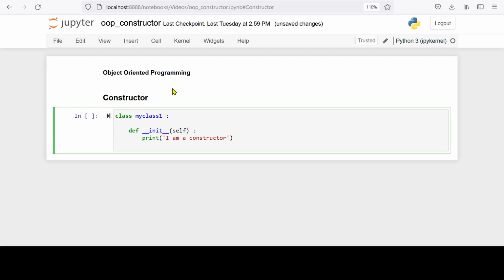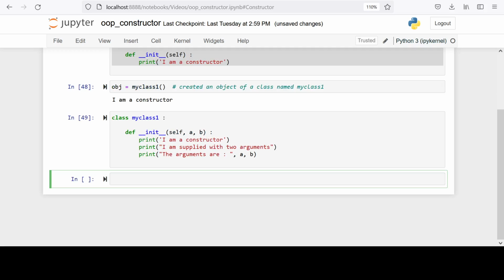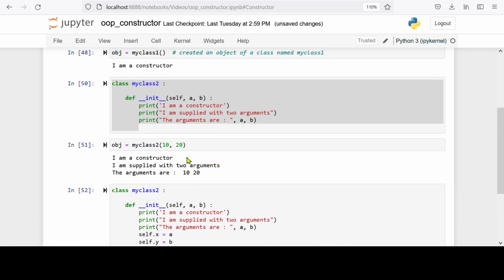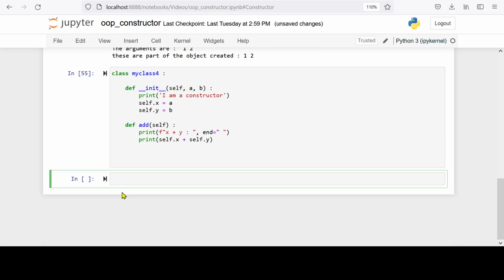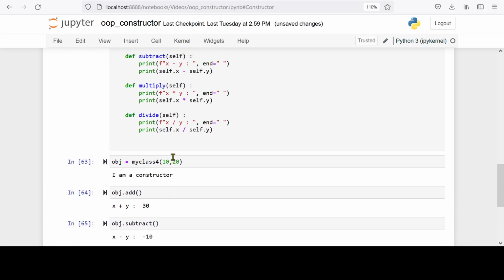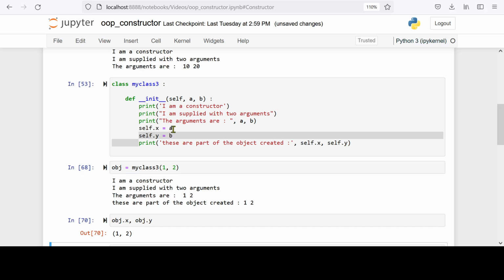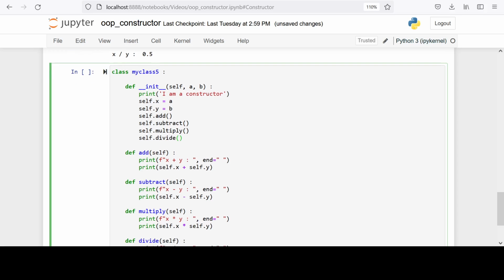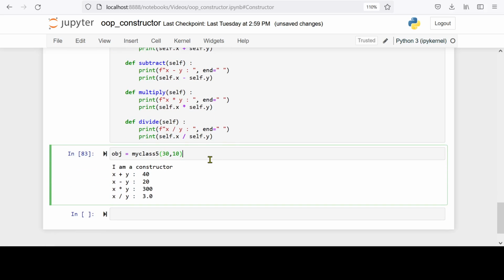OOP - Constructor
What does a constructor do in OOP ?